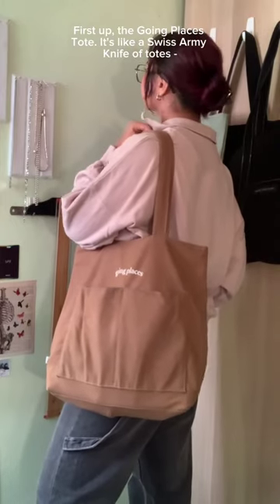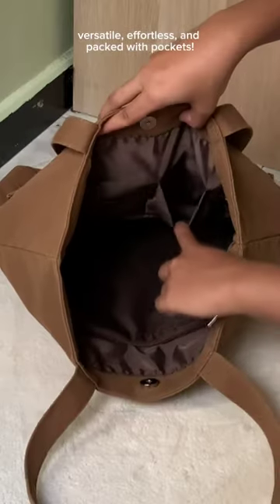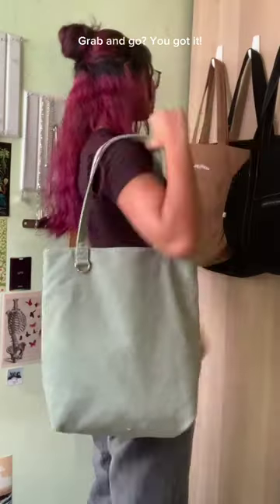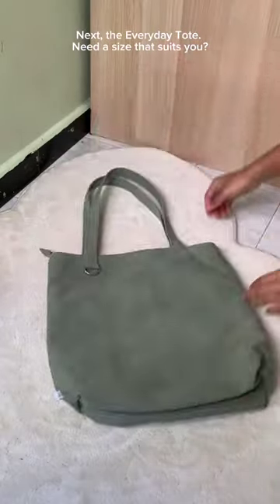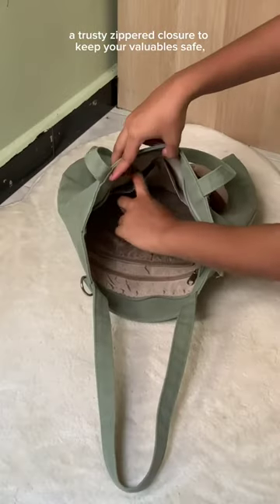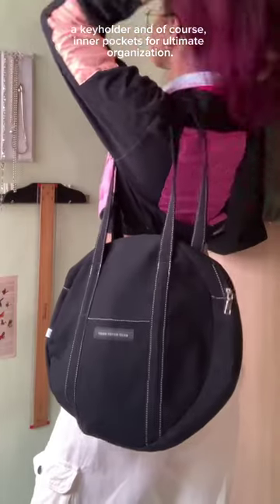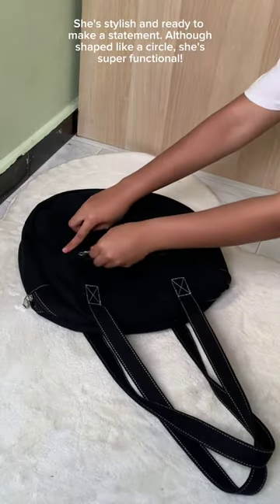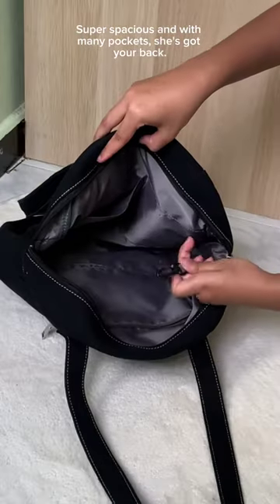Get to know our Good Totes 😉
We make stylish and functional tote bags! 😉